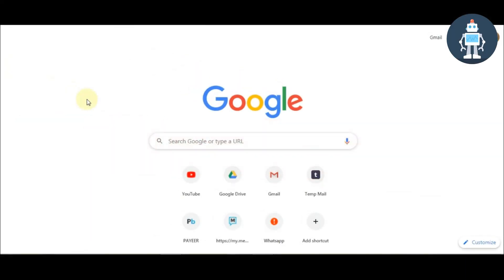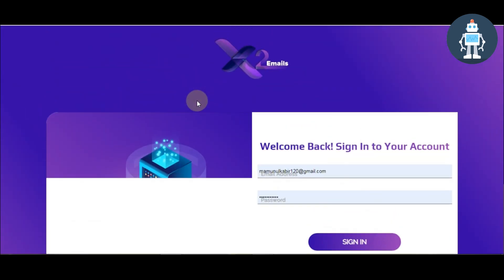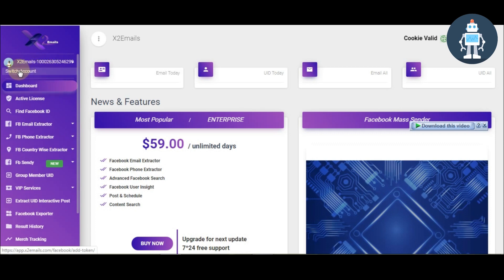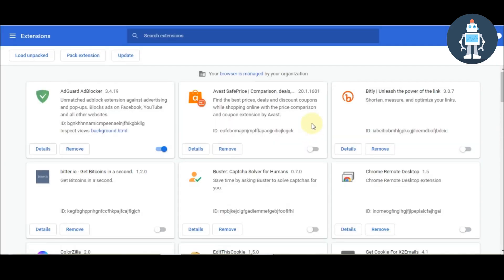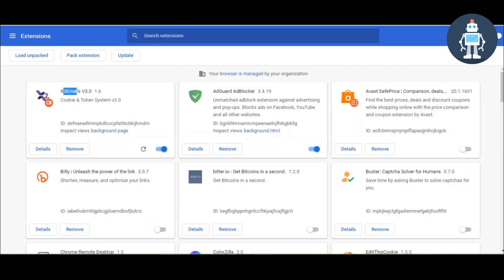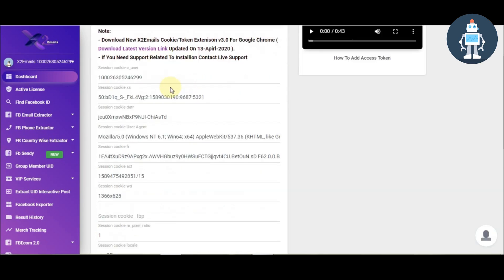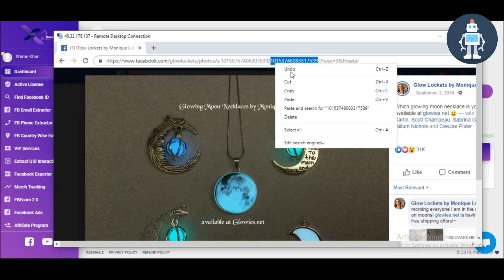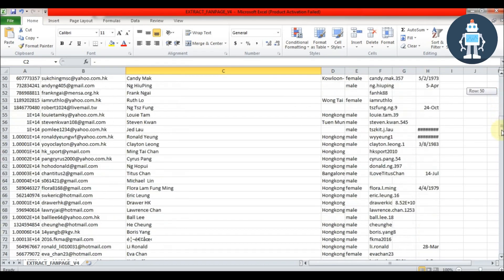Facebook Email Extractor How To Extract Emails From Facebook Posts Data Likes Comments | FB Scraper✅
Best Facebook Email Extractor How To extract emails from facebook posts data likes comments - Facebook email extractor online. Email Extractor is a powerful email extraction extension for Chrome.
Facebook Group Email Extractor is an actively developed and maintained software used by marketing professionals

Do You Need a Standalone Facebook Email Extractor
Extract email addresses and names from websites by using keyword or website search in our email extractor software
You found 8 facebook Email scraper plugins, code & scripts from $5

List Of The Best Email Extractor
Email Extractor is a powerful email extraction extension for Chrome

Best Facebook email extractor 2020 -X2emails ,MailBiz & Fbcandy
How to extract email from Facebook group,page and more
How to Extract Emails from Facebook Pages and Groups
MailBiz (Fbcandy) is the world's first complete web-based Facebook email extractor Email extractor software involves an email addresses harvester
This way is a real Facebook email scraper
What's the best email extractor to collect email addresses Email Extractor is a simple little tool that will help you find email addresses hidden in a content
Step 1- Select Facebook Group Email Extractor Best facebook email extractor 2020 - Extract emails from Facebook groups and pages

Showing 49-96 of 3858 results for "scrape facebook emails" Free Email Extractor is a program that allows you to search for and extract email addresses from different sources

How to extract emails from Facebook with Atomic Email Hunter Our Facebook email extractor is helpful in a making the subscriber's base
Email extractor software is a simple online email extraction tool Facebook email scraper services include scraping of emails and export it to a CSV

Originally Answered: What is the Best Email Extractor Email Extractor is free all-in-one freeware online software

With these risks in mind, I suggest you plan your audience growth around the worst-case Step 1- Select Facebook Group Email Extractor

→Best Facebook Email Extractor -Extract email from facebook groups ,Page and more  Showing 481-528 of 4310 results for "scrape facebook emails"
Download Free Email Extractor right now
extractor how to collect facebook data with group convert email extractor x2emails how to get
 facebook golinkapps 2020 email extractor how to extract emails from facebook golinkapps 2020 how to
 groups and pages how to extract email from facebook group extract email from facebook group fast
 how to extract emails from any facebook group or facebook posts free how to extract
 facebook group email extractor how to extract 10000 emails per day from facebook group in this video
 from facebook group how to extract contacts and emails from facebook groups how to extract email
 how to extract emails from facebook group how to extract emails from facebook groups how to
 website how to extract email from facebook group extract email from facebook group fast 1 how
How To Scrape Emails From Facebook Groups
Scrape Data From Facebook Groups | Pages for Free
Phone Number Facebook Scrap
facebook posts free want to know how you extract email data from facebook or any
extractor 2018 youtube how to extract targeted emails from facebook facebook email extractor 2019 best
facebook extractor pro
How to extract email from facebook
facebook extractor
how to export comments from facebook
extract posts from facebook groups and pages
how to export comments from facebook post
facebook email extractor free
facebook data extractor 2020
facebook email extractor 2017
extract email from facebook